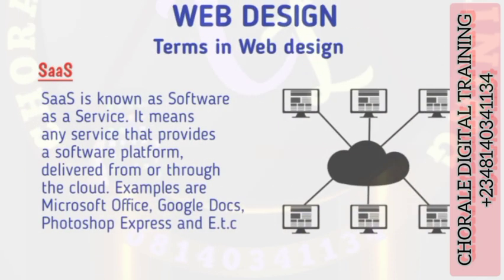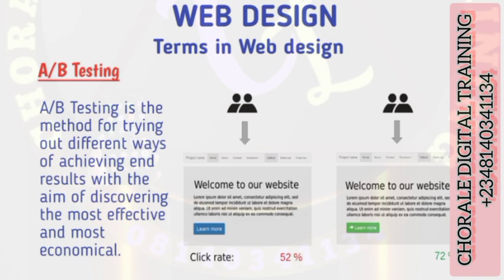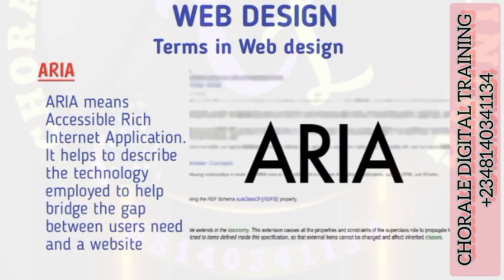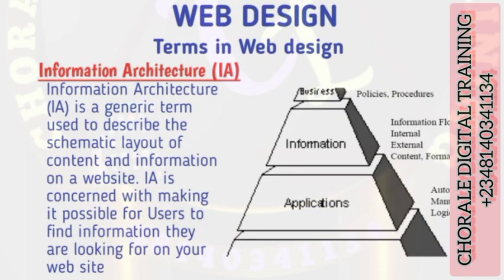Terms in Web-design